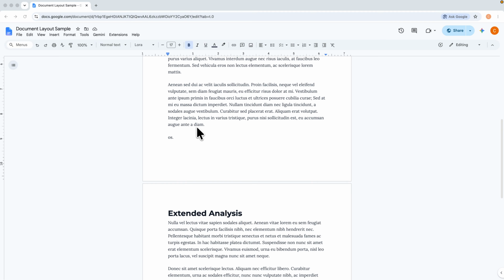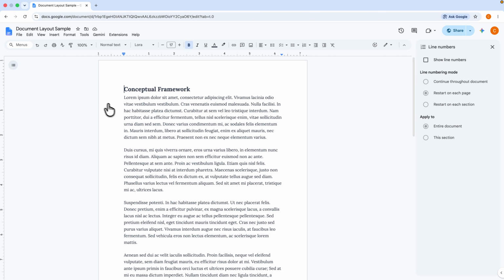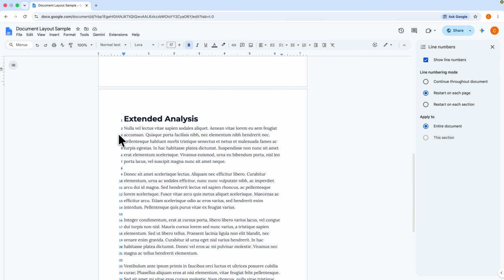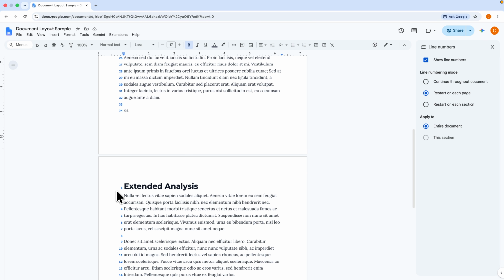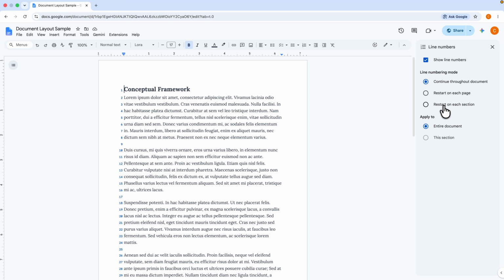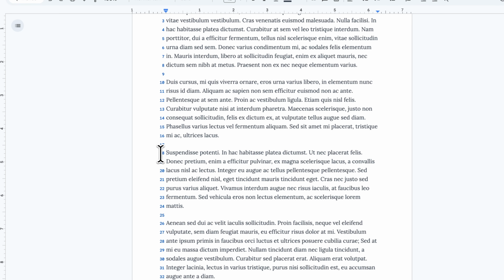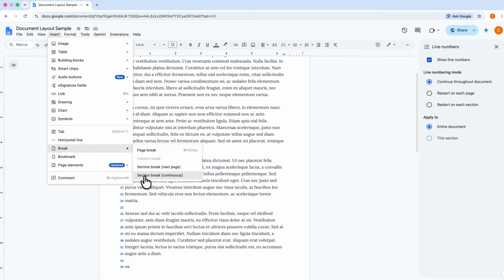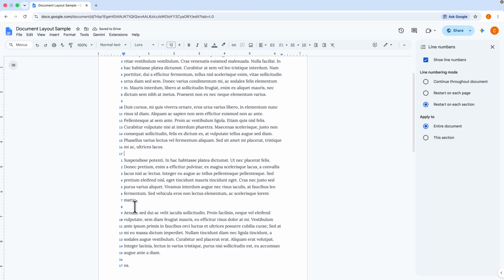How to Add Line Numbers in Google Docs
In this video, I show you how to add line numbers in Google Docs.
You’ll learn how to open Tools → Line numbers, enable line numbering, switch between restart per page or continue throughout the document, and even restart numbering inside the same page using section breaks.
Perfect for legal documents, scripts, academic papers, and anything that needs precise line references.